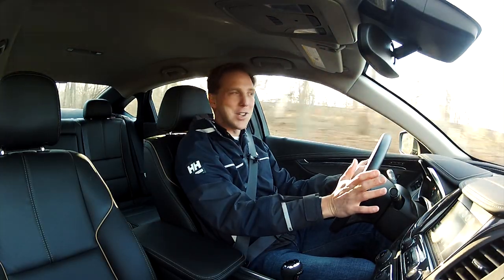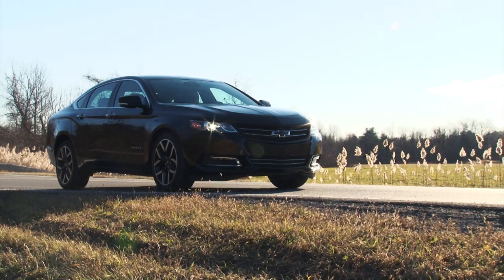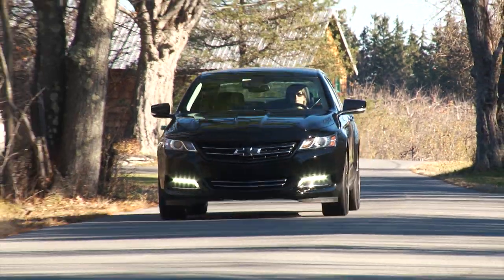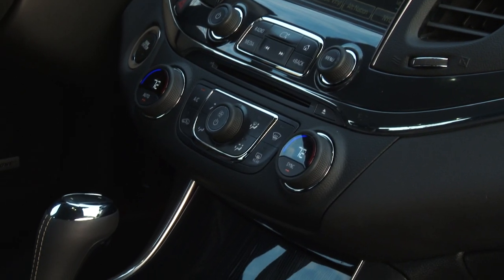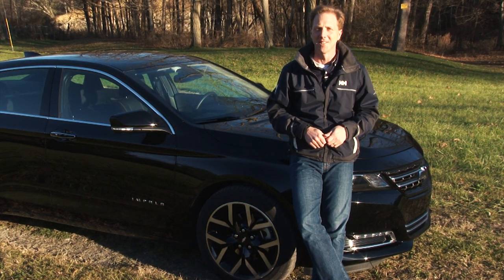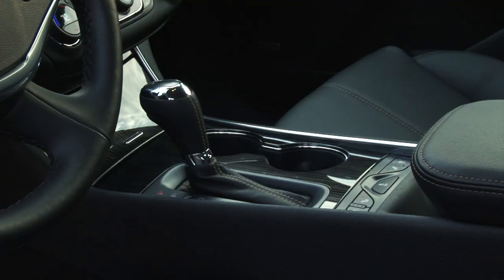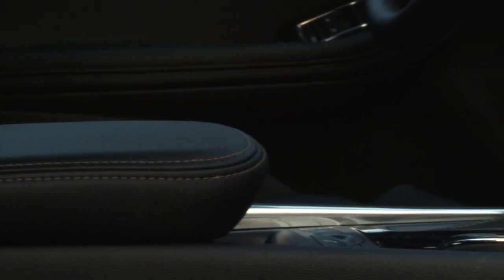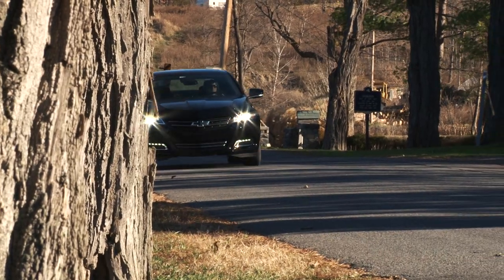Chevrolet Impala Midnight Edition 2016 Review | TestDriveNow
TestDriveNow.com Video Review of the new 2016 Chevrolet Impala 2LTZ Midnight Edition by aut critic Steve Hammes.  MSRP as tested: $39,875.  It starts with a Jet Black exterior and just keeps going...CLICK & WATCH THIS TOP PICKS REVIEW